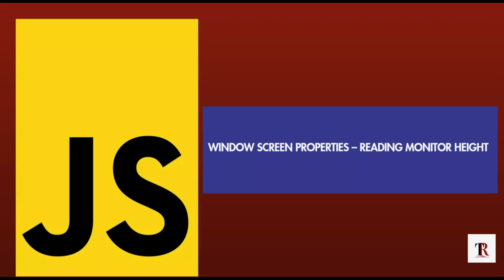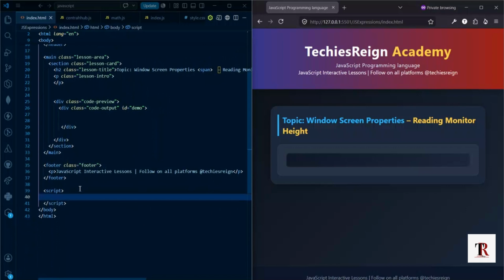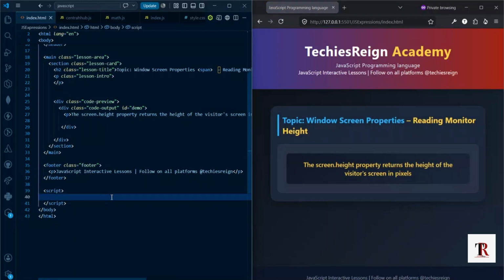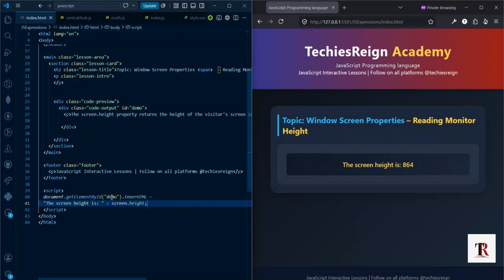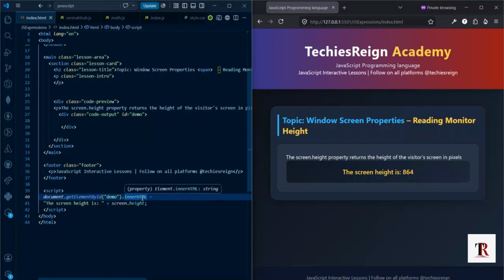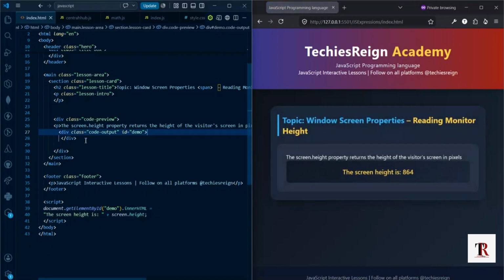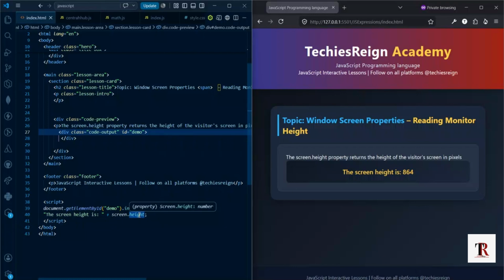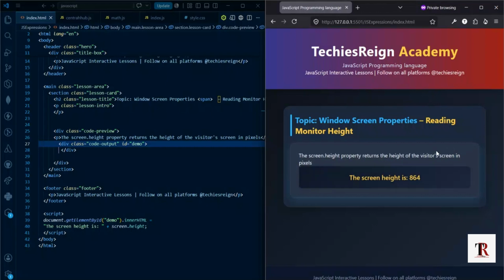Window Screen Properties - Reading Monitor Height